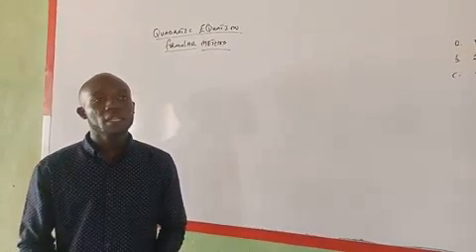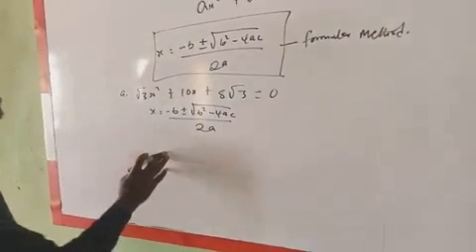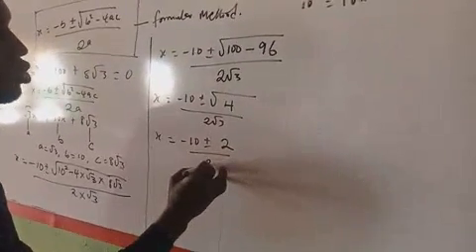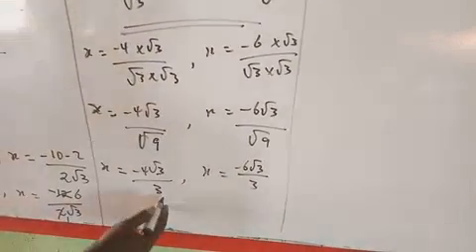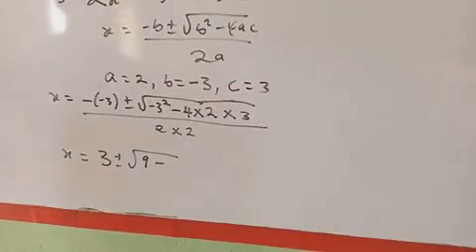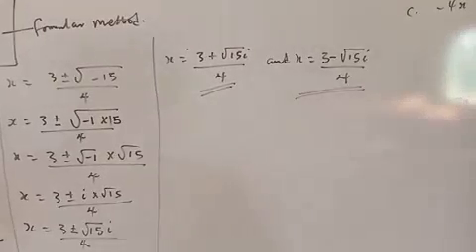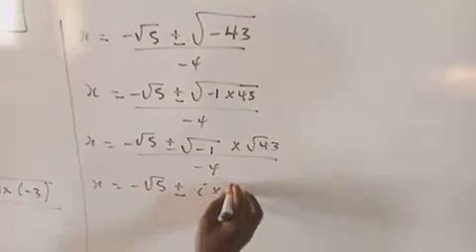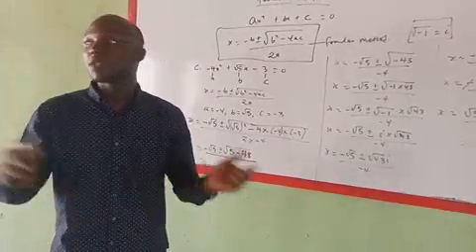How to solve FORMULAR METHOD (Quadratic Equation)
Sequence Academy is an institution Charged with the responsibility of Explaining Mathematical terms and topics to the understanding of the readers also It's an institution where cramming is equated to zero and understanding is iterated and achieved..Sequence to the World.